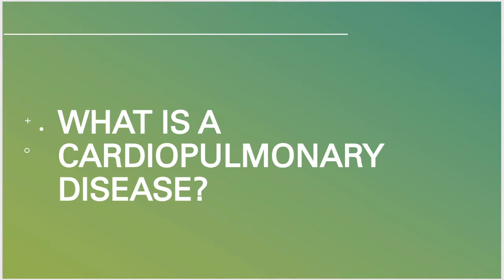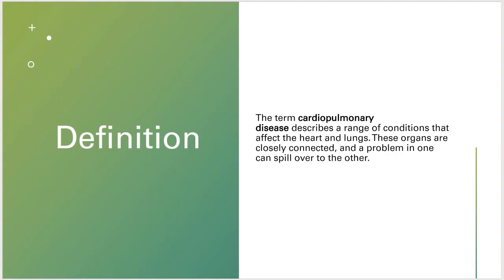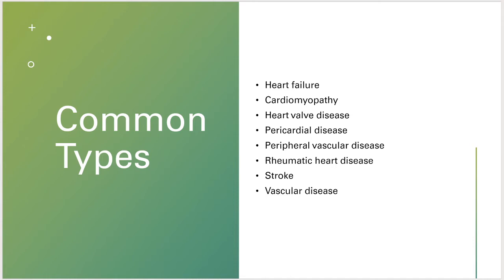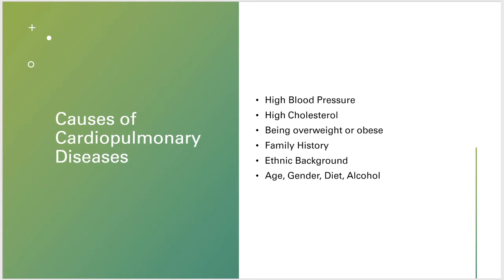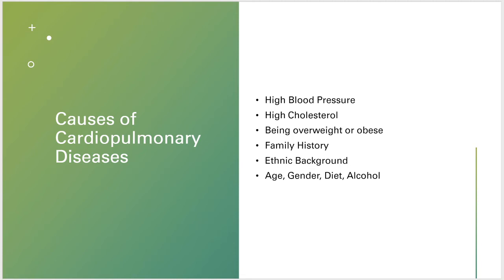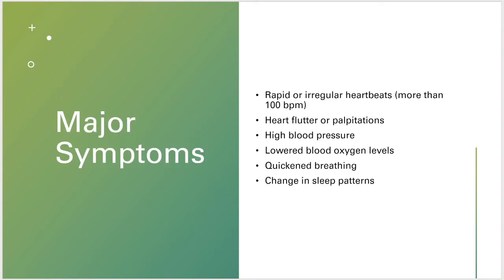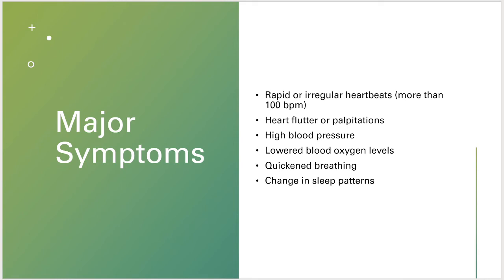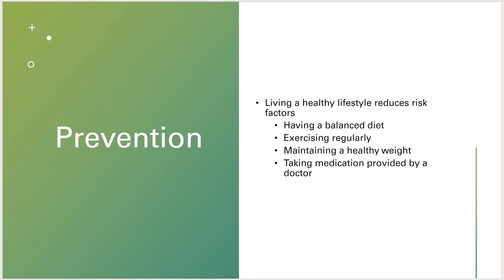Intro to Cardiopulmonary Diseases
This is the basic background information of cardiopulmonary diseases. The focus was on the cardio side of the disease.